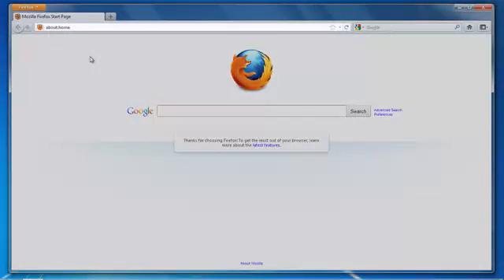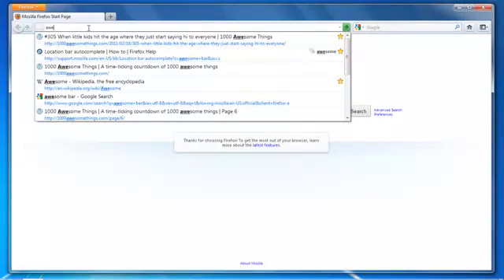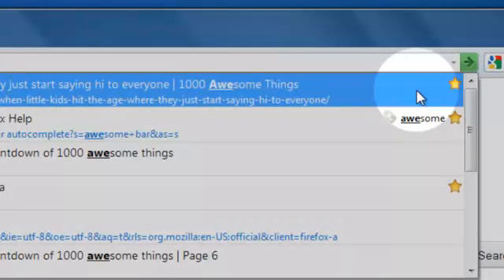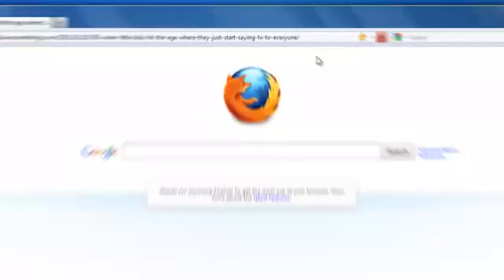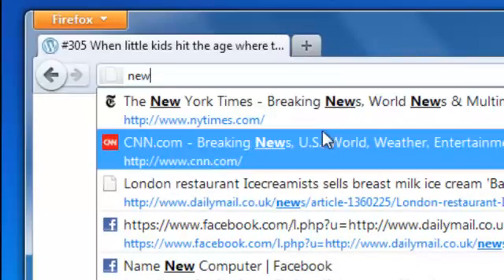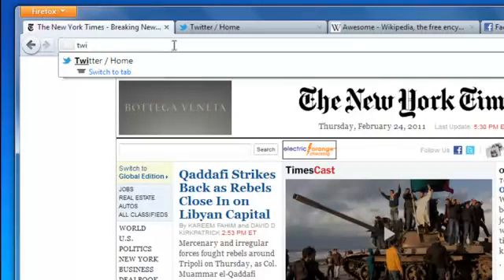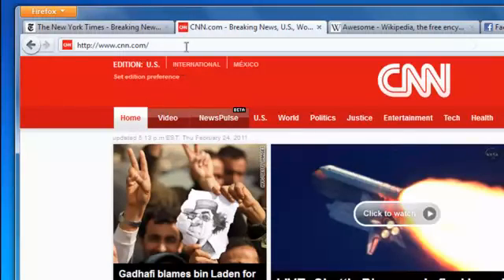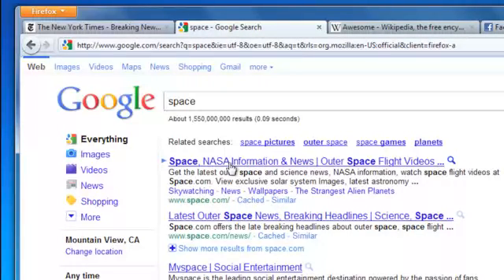Firefox Awesome Bar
Learn about the features that make the location bar in Firefox ""awesome"".